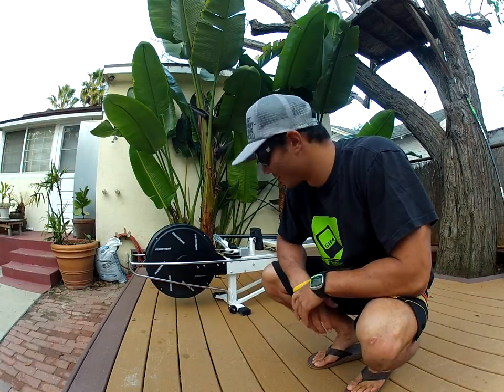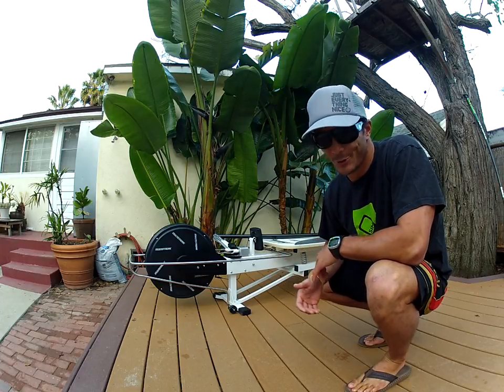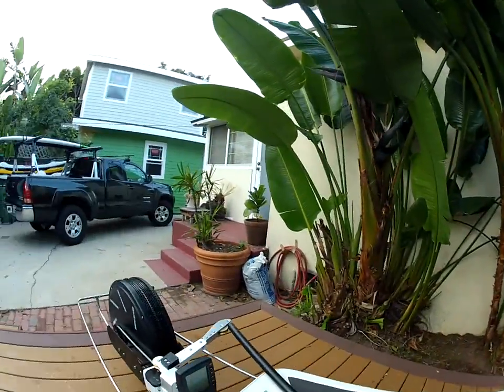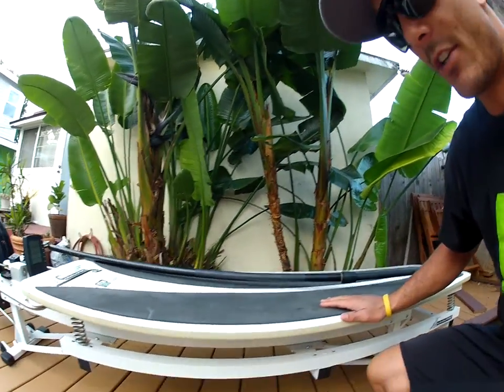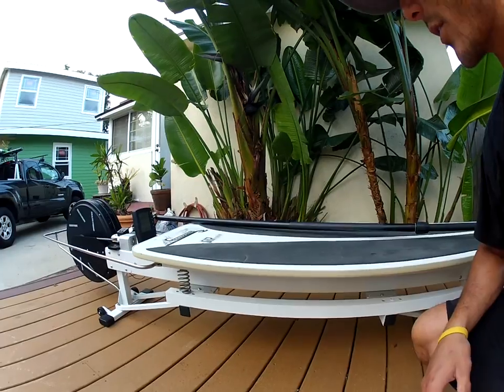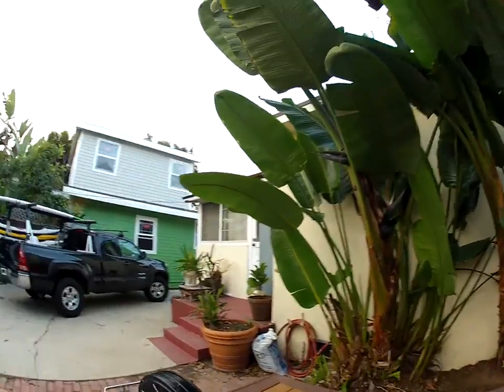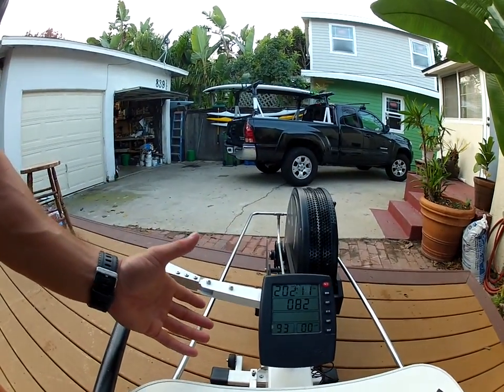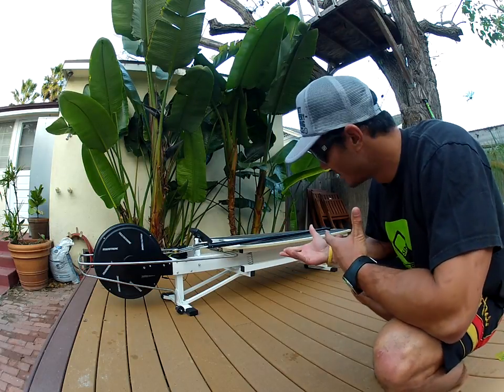Danny Ching Kayak Pro SUP Erg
Heres a quick run through of the New Kayak Pro SUP Erg

Sick new Training tool for SUP